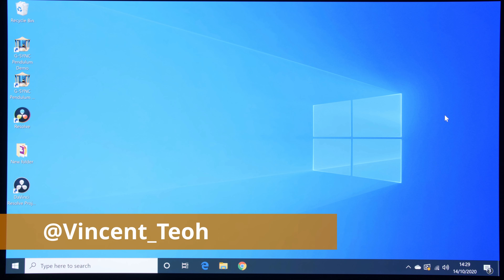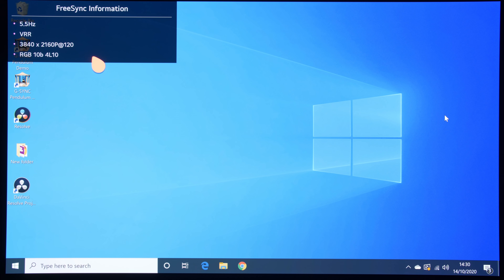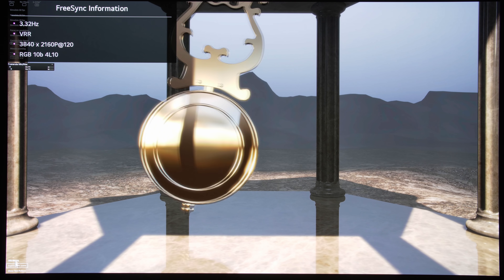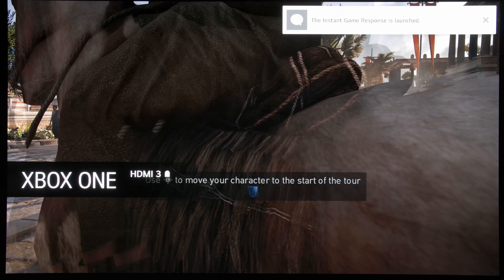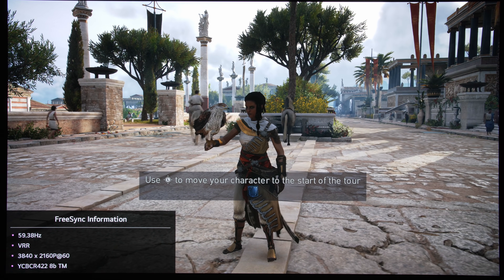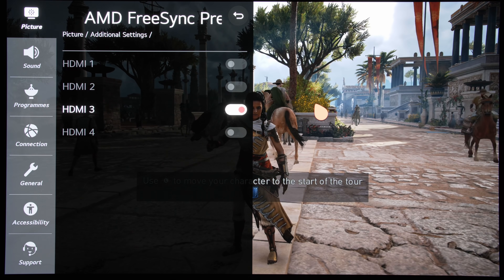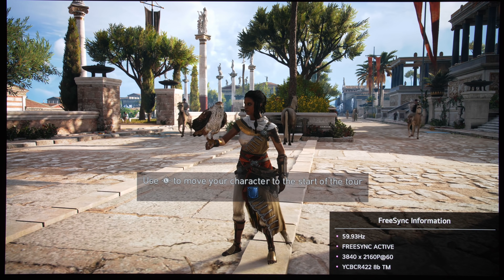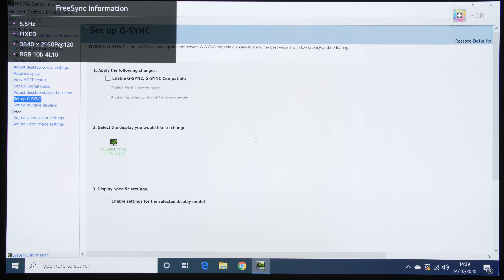LG CX Has A Secret G-SYNC/ Freesync/ HDMI 2.1 VRR Information Bar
The LG CX/ GX 2020 OLED TVs contain a secret VRR (variable refresh rate) information bar, which can be activated by pressing the green button on the Magic Remote multiple times.

The frame rate fluctuation shows whether G-SYNC, Freesync and open-standard HDMI Forum VRR is working.